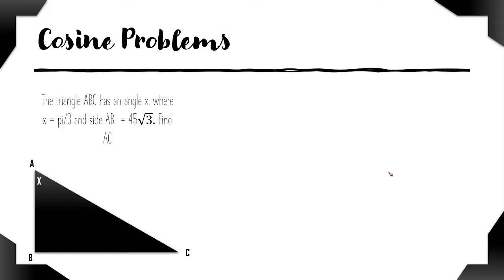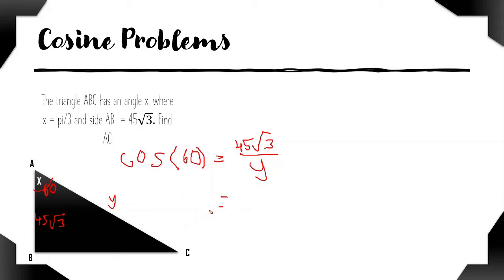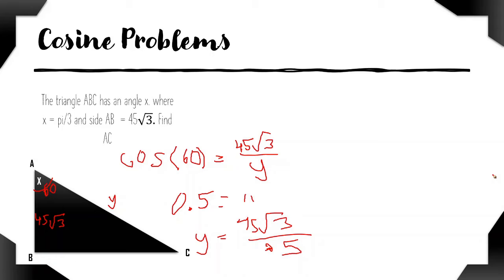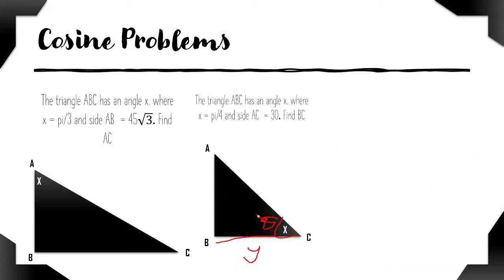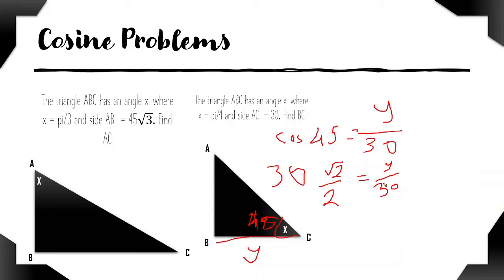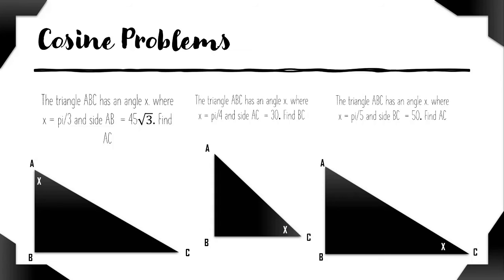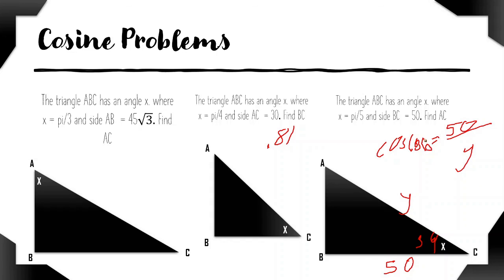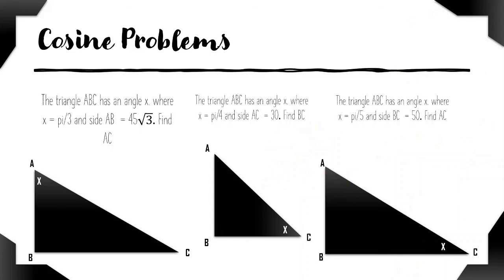Trig Ratios Cosine Problems